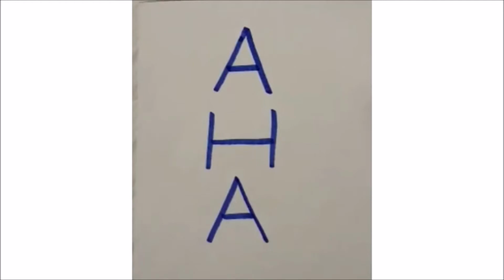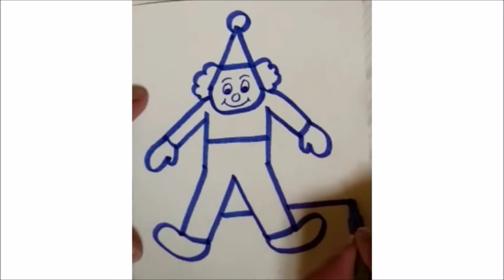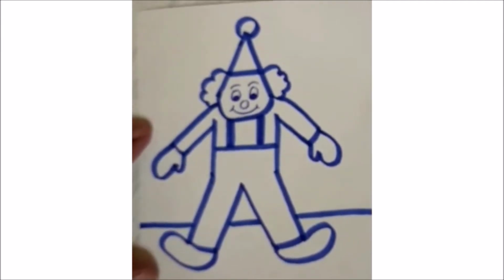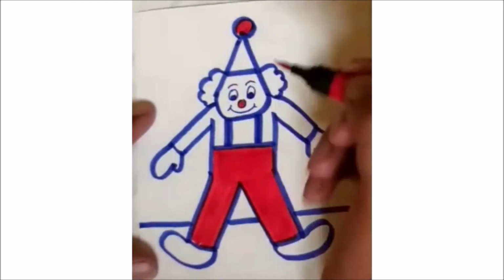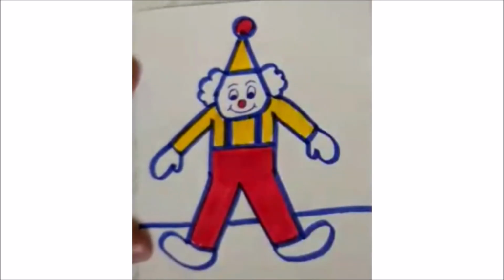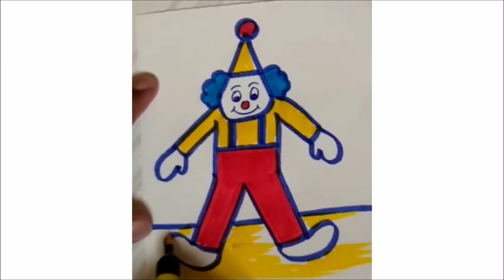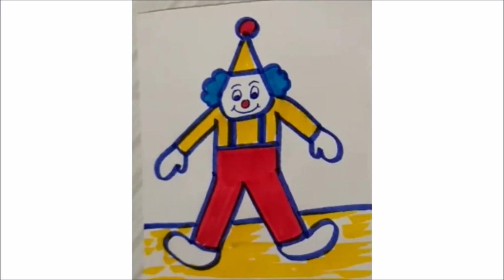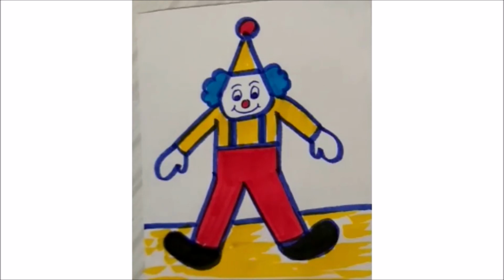How to Draw a Joker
Hello Friends. Today we draw joker from word AHA.
very easy drawing of joker.